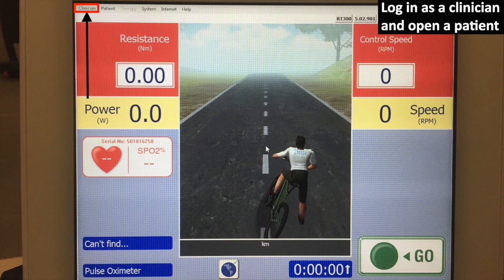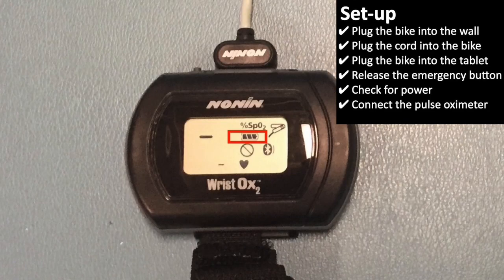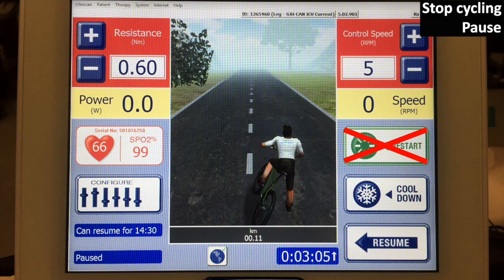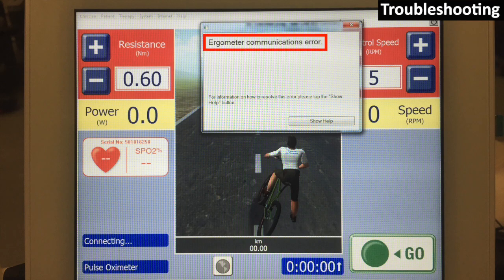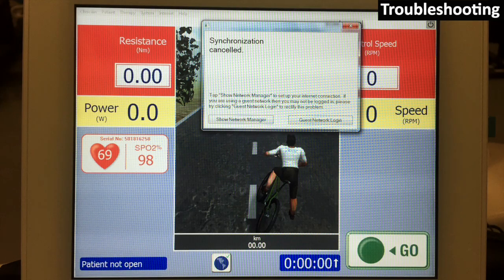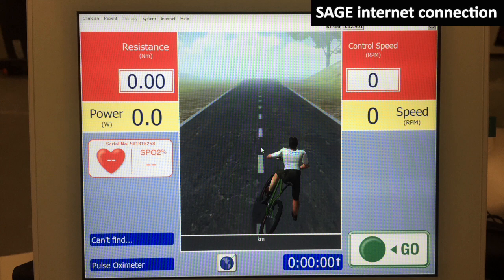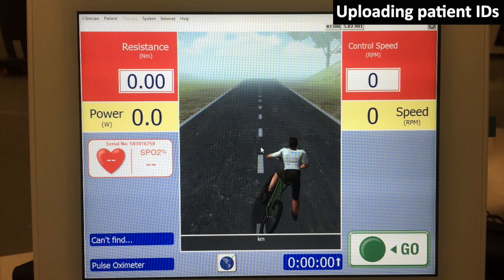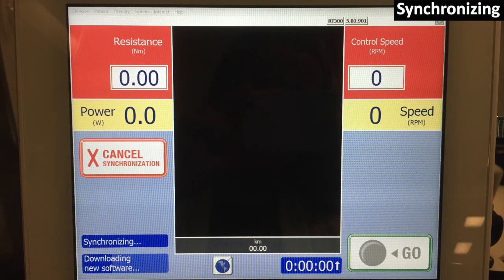Tablet Training Video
CYCLE Tablet Training Video

00:33 Section 1 - Quick setup guide
 -  00:52 Equipment check
 -  01:06 Log in as a clinician and open a patient
 -  02:12 Bike setup
 -  03:12 Initiate cycling
 -  03:36 Recognize active cycling
 -  04:04 Stop cycling

06:06 Section 2 - Troubleshooting
 -  06:14 Ergometer communications error
 -  06:50 Patient ID is not valid
 -  07:12 Stop synchronization
 -  07:30 Threading the leg stabilizer cable

08:58 Section 3 - in depth tablet information
 -  09:10 SAGE internet connection
 -  10:57 Uploading patient IDs
 -  11:56 Revising the patient PIN
 -  12:16 Synchronizing the tablet

13:00 Contact information